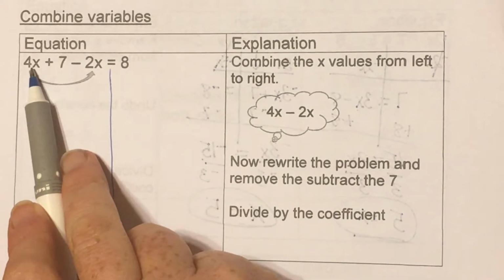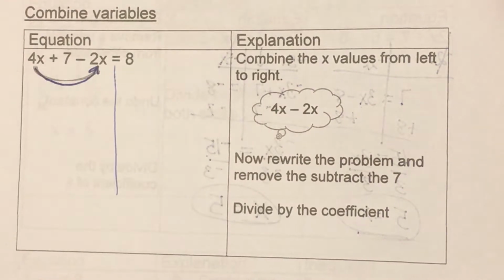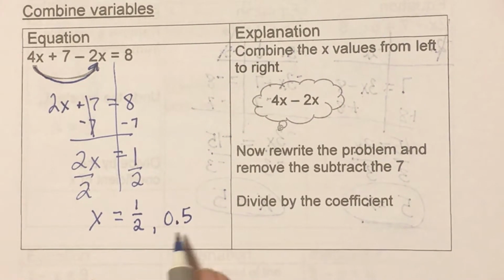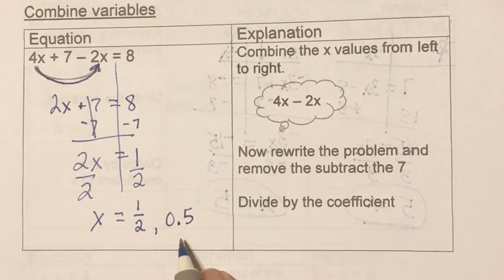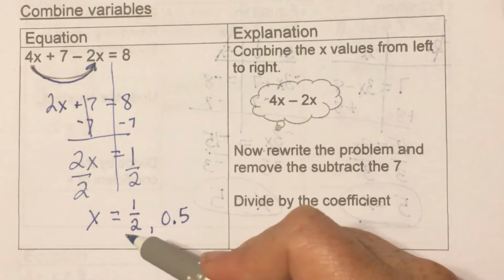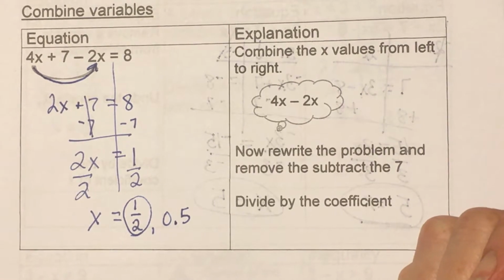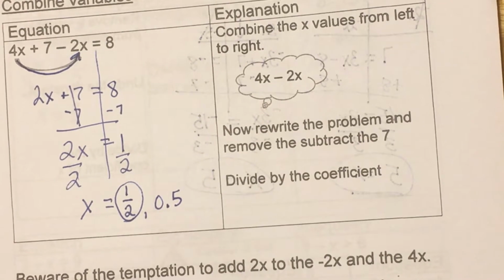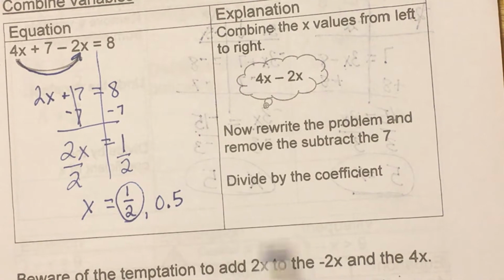solving linear equations when you are combining like terms